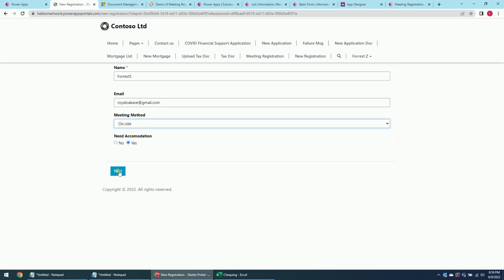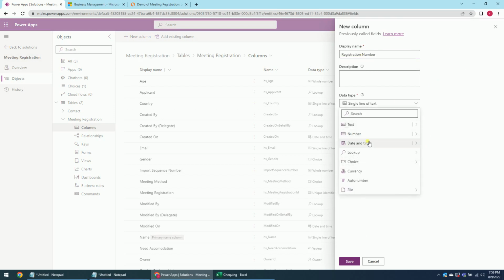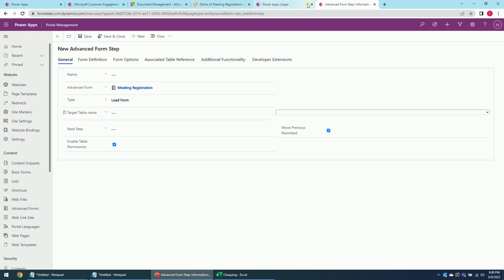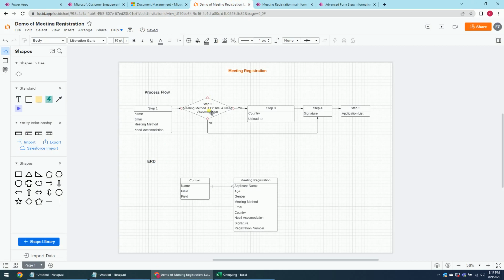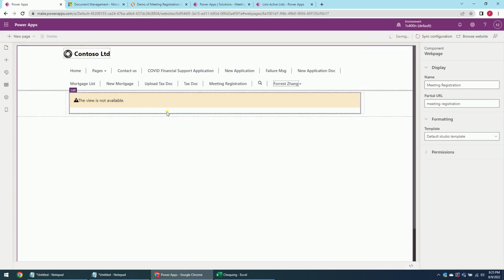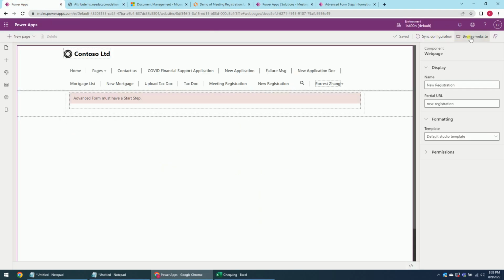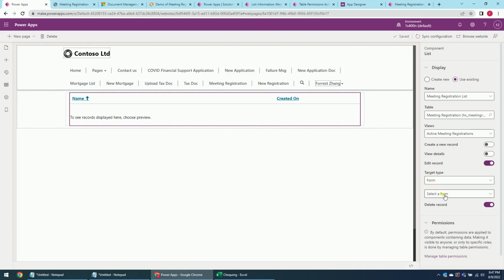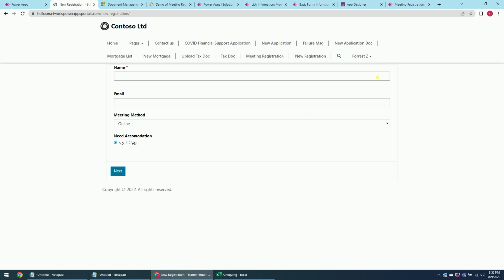Demo step by step: Power Apps Portal with several steps of process and SharePoint Documents upload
Demo step by step:
Power Apps Portal with several steps of process flow by using Advanced Form (Web Form)
Support SharePoint Documents upload.